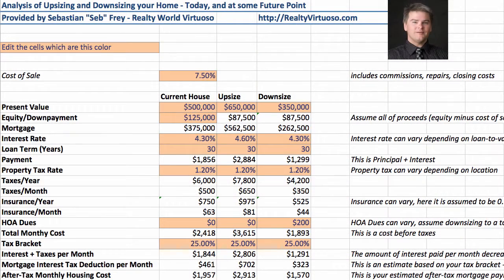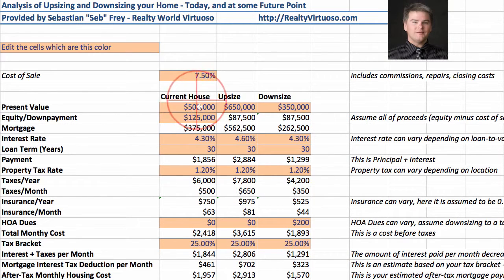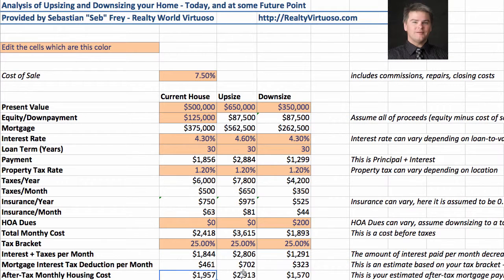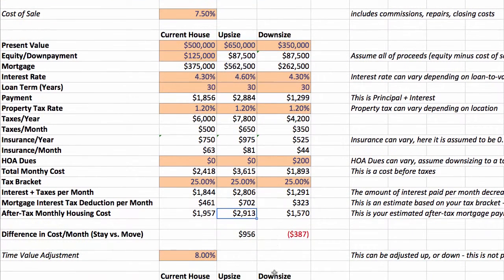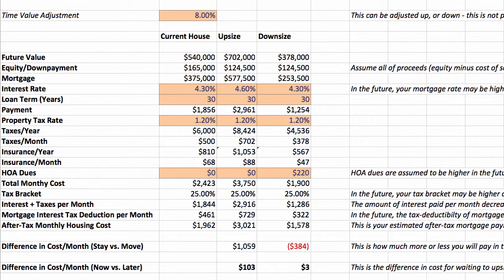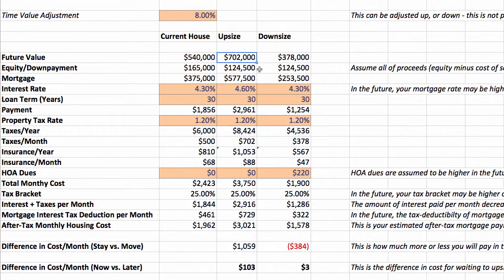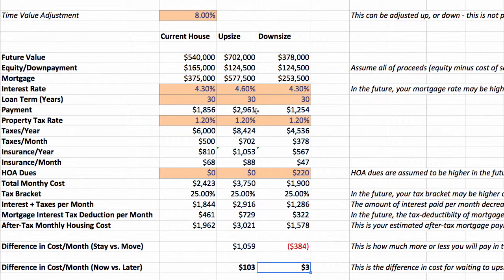Upsizing and Downsizing Your Home - By the Numbers